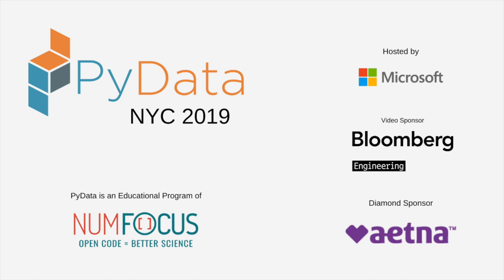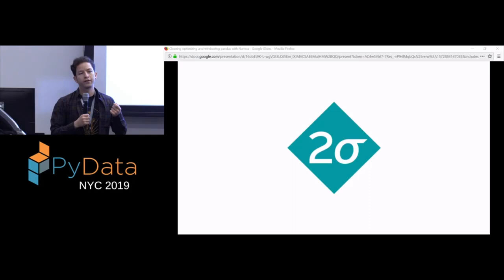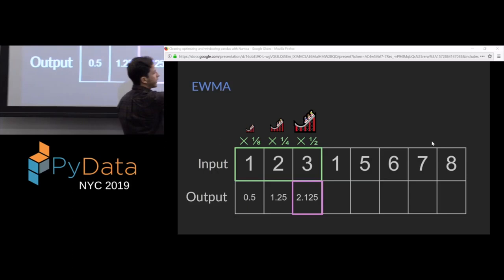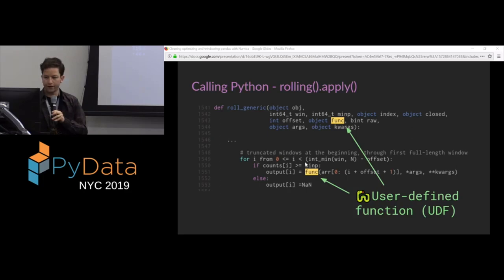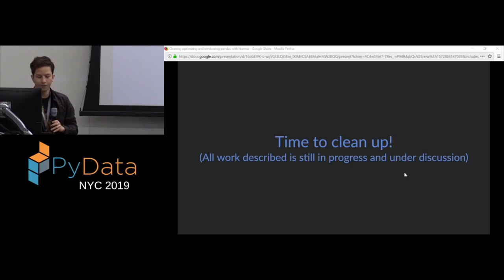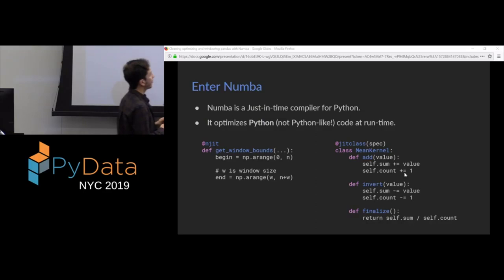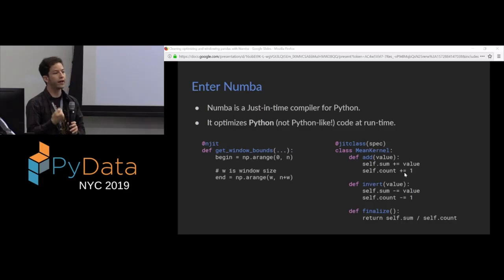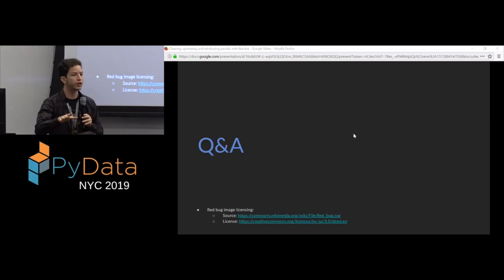Diego Torres Quintanilla: Cleaning, optimizing and windowing pandas with numba | PyData NYC 2019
Pandas has accrued a sizable debt in flexibility and maintainability to deliver excellent performance. This talk will show how Pandas maintainers and Two Sigma are using Numba to pay off some of this debt in one of the gnarliest parts of the code: window operations. If merged to mainstream Pandas, this work will deduplicate code, make it easier to debug and make window operations extensible.

00:10 Help us add time stamps or captions to this video! See the description for details.